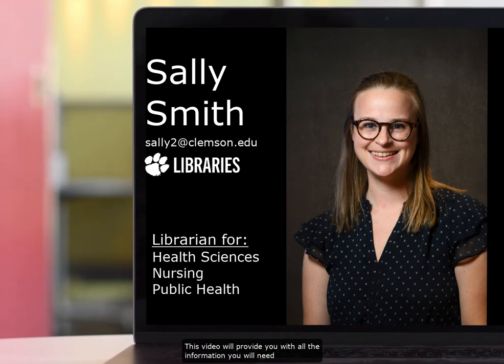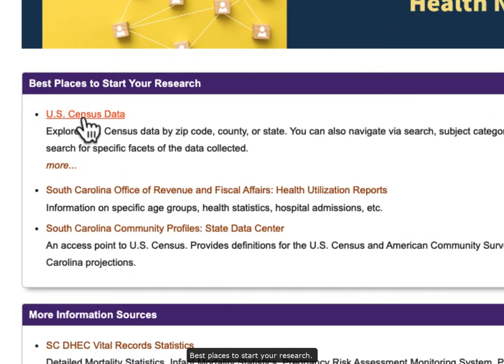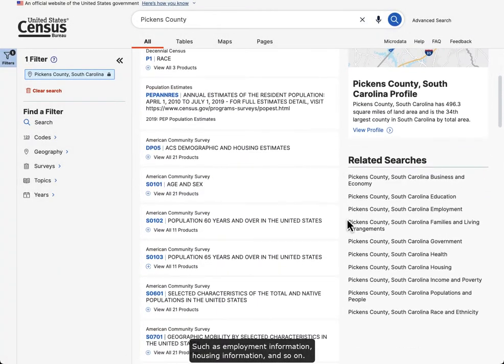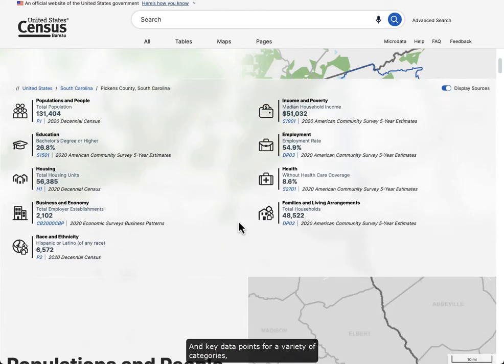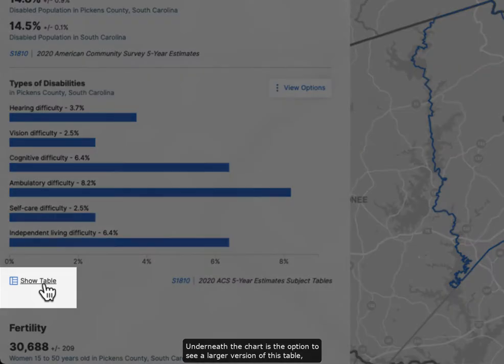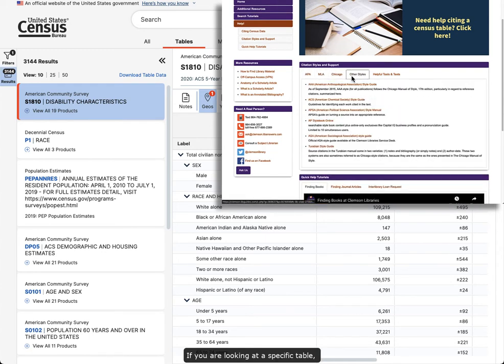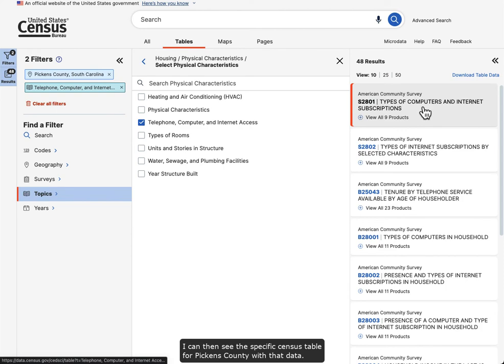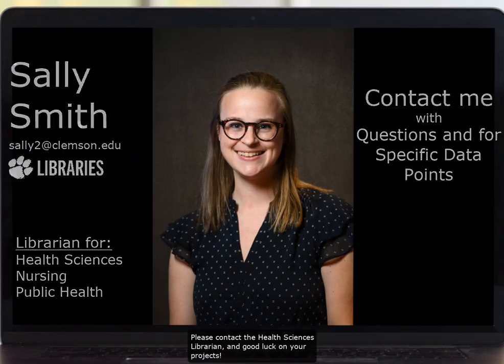Searching the Census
A brief tutorial on searching the US Census website, designed for NURS 4150 students at Clemson University